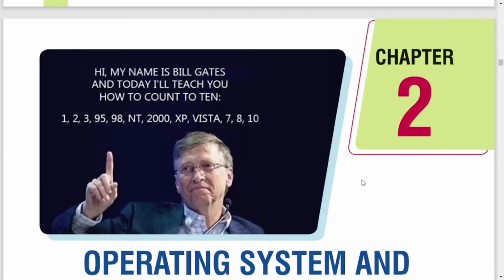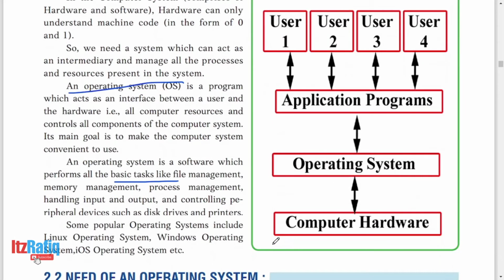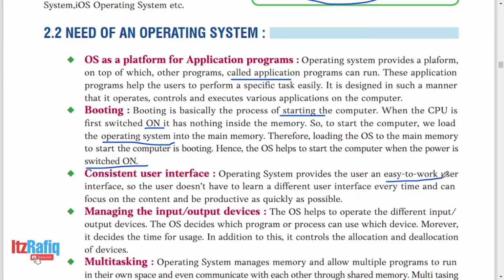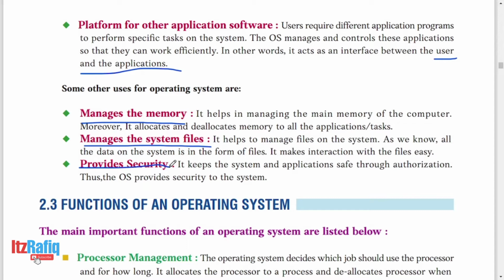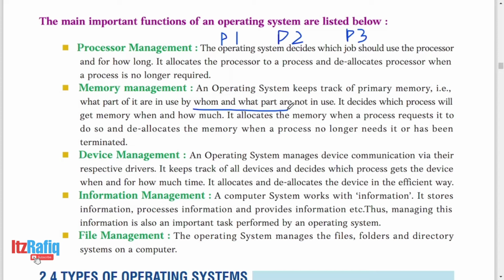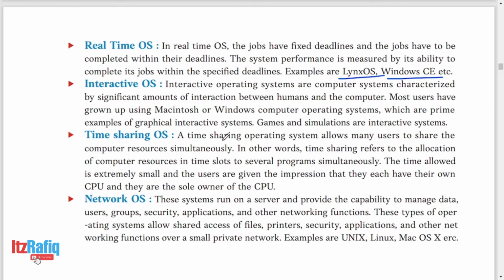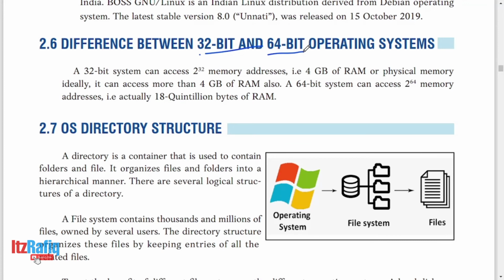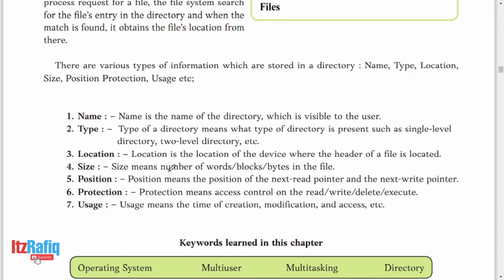Operating System and its importance - Class IX Computer Science Explanation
Operating System and its importance - Class IX Computer Science full explanation
SEBA Class 9 Computer Science full explanation
NCERT Class 9 Computer Science Question and answers